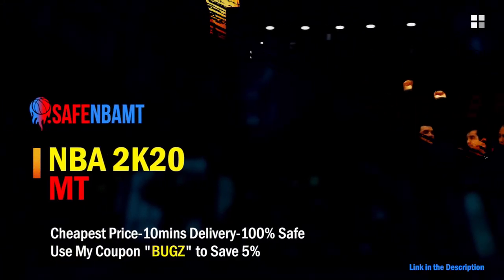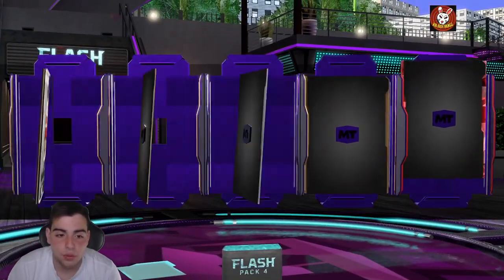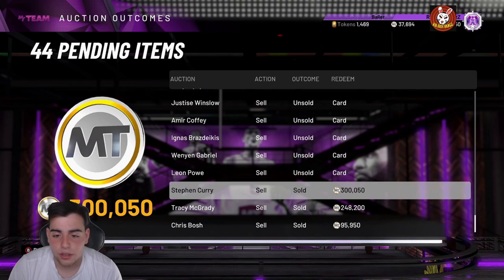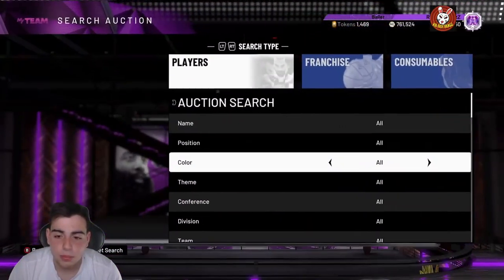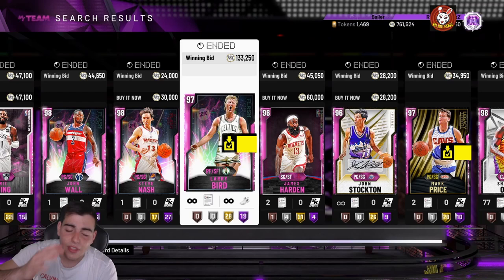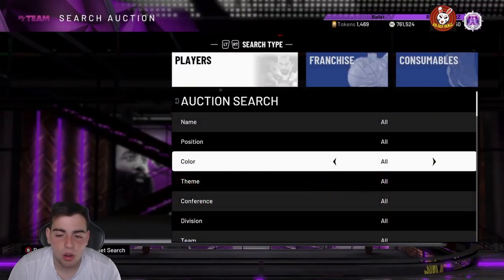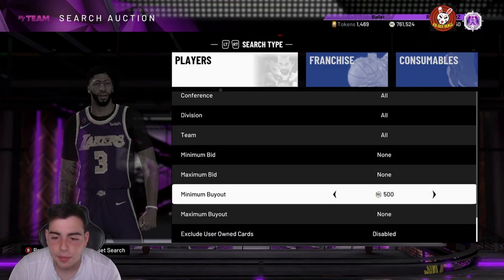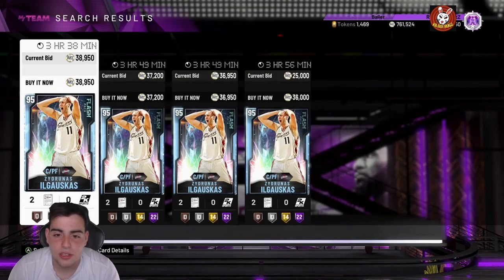HOW I MADE OVER 200K IN ONE HOUR! INSANE MT TIPS! DO THIS RIGHT NOW! | NBA 2K20 MY TEAM